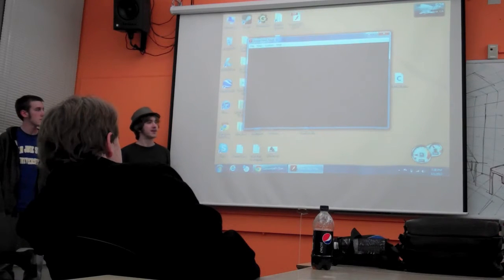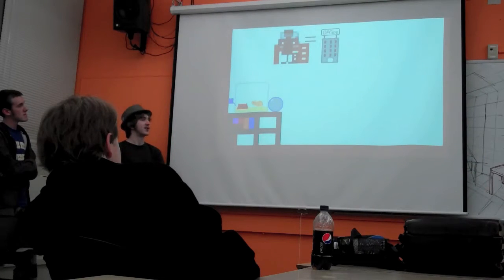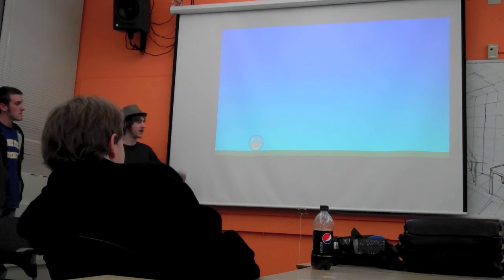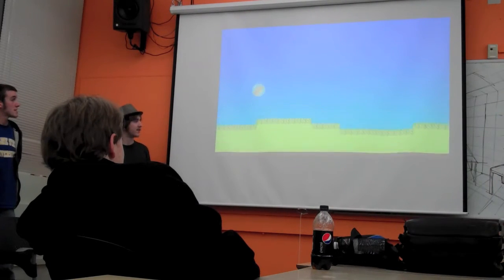Cannonball's Quest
A presentation of Cannonball's Quest, by Kevin Hietala, Patrick Harris, and Neil Bickford